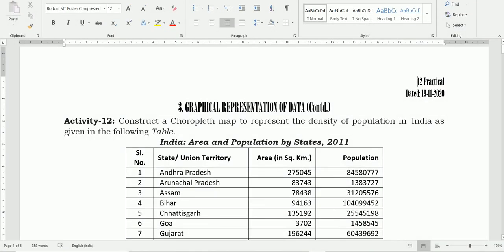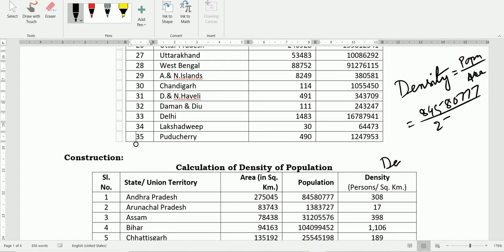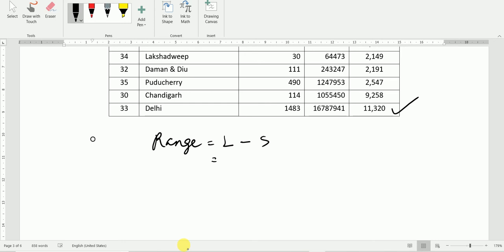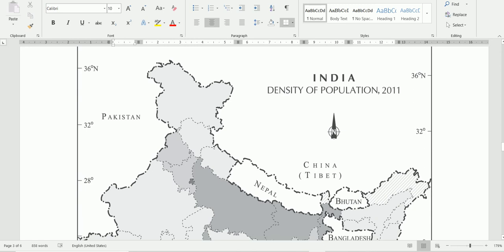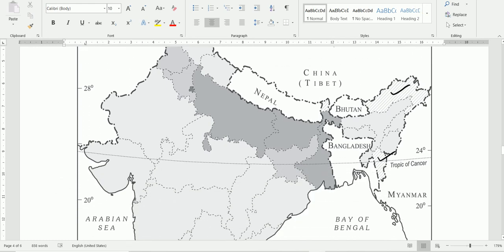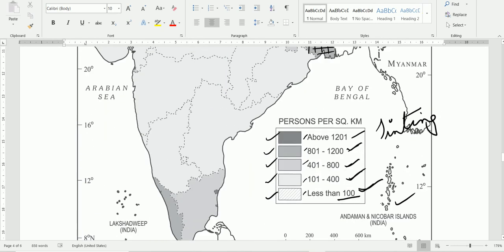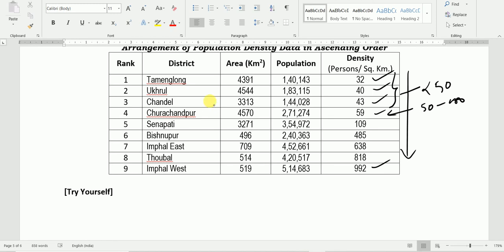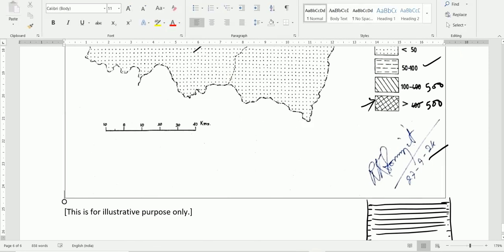Graphical Representation of Data (Part 6), Class 12 Practical Geog. by ShyamkumarKhangembam(PGT,NVS)